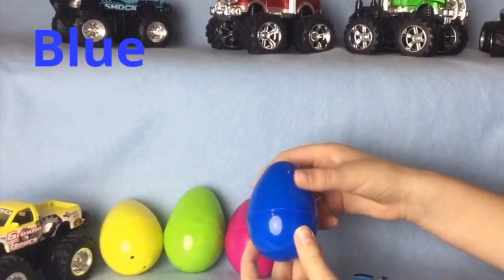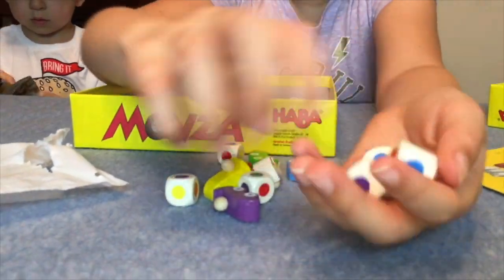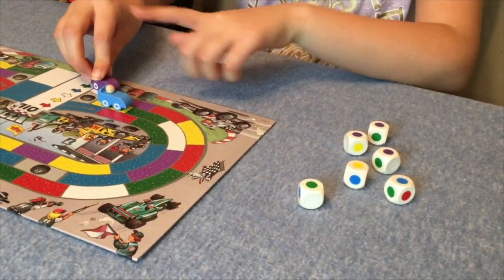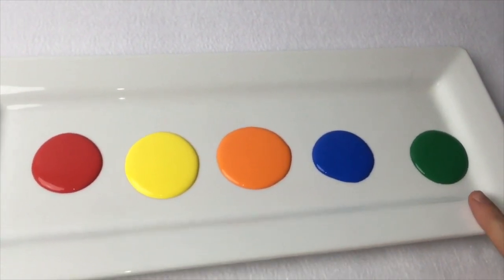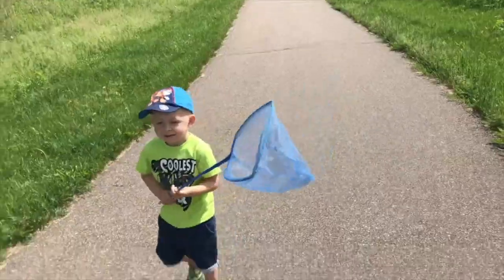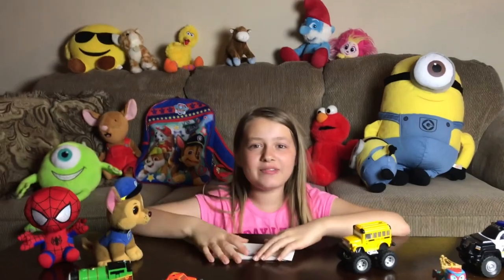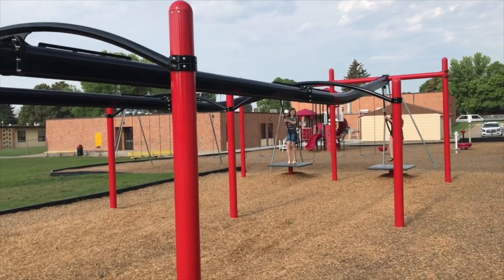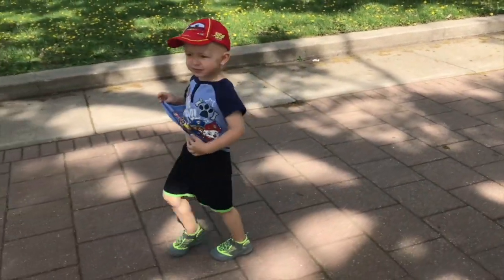AWW! Playing With kitty And Kids Riding A Tractor!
This is an awesome  video for toddlers to watch. We play board games go to the park , and learn colors, shapes, and numbers.
This channel is all about kids !